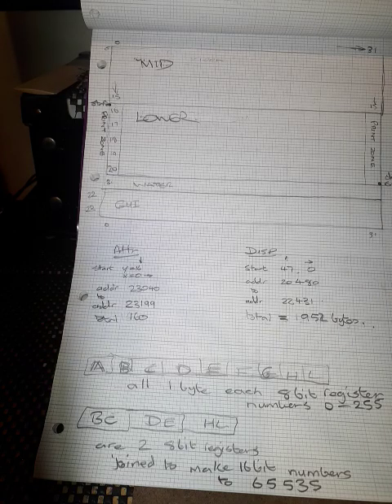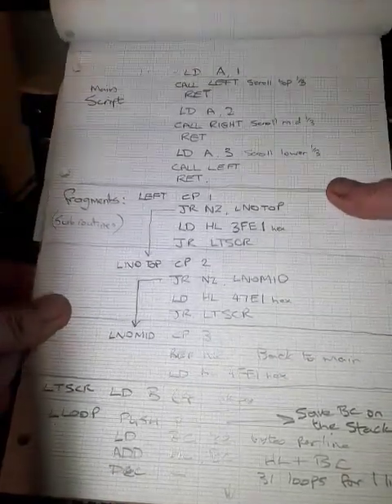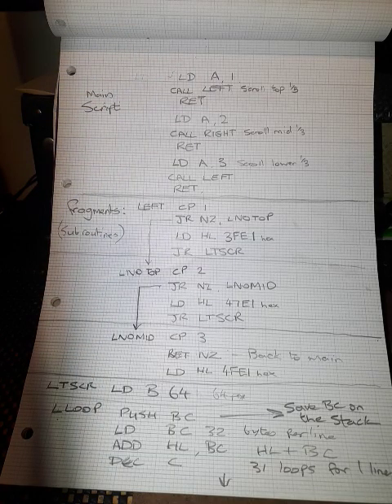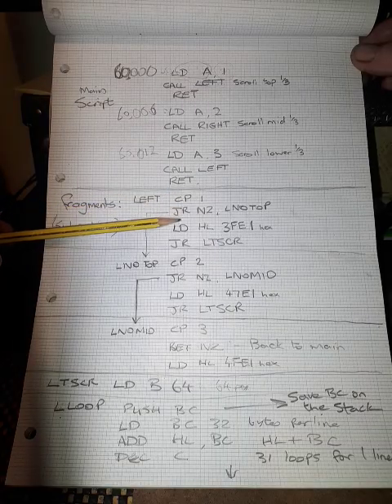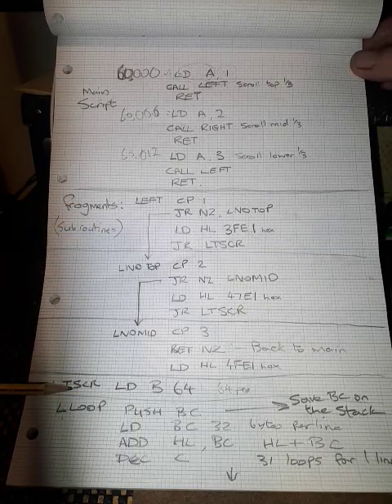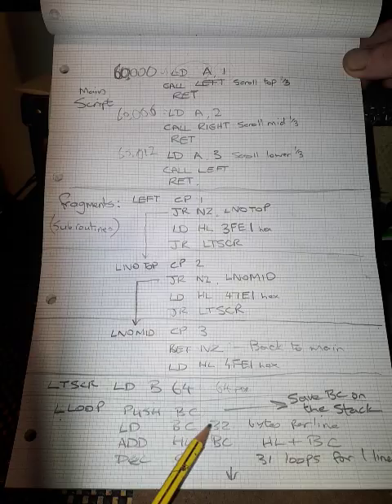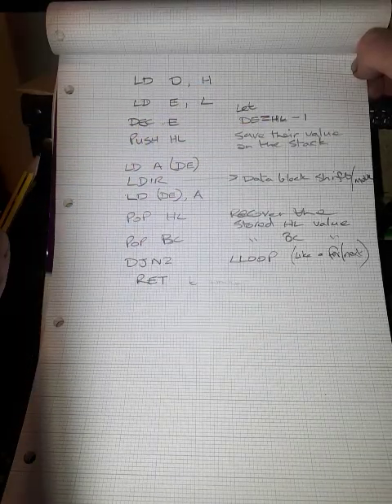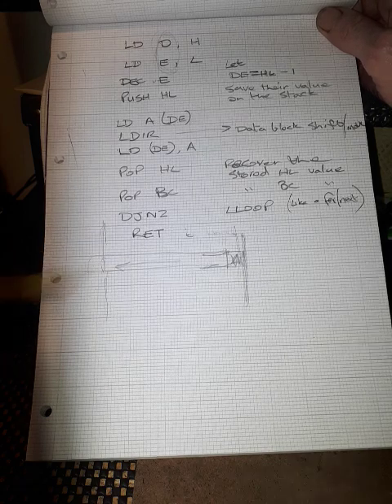ZX Spectrum screen scrolling machine code explained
routine from Sinclair user issue 44